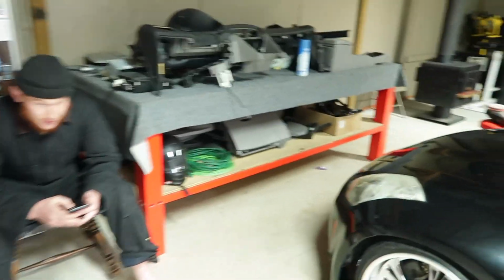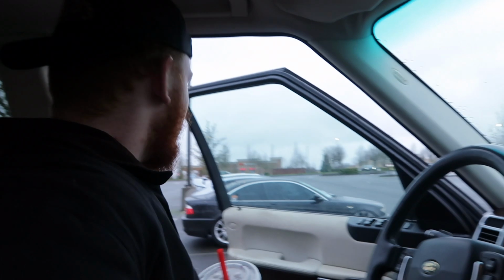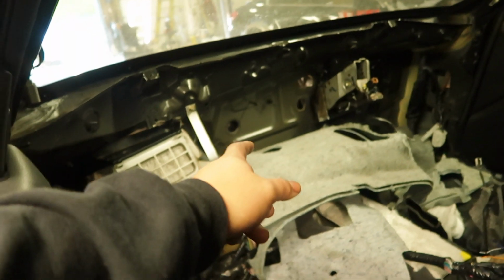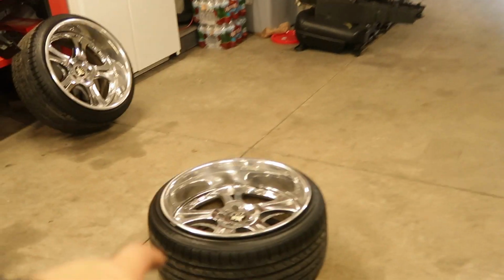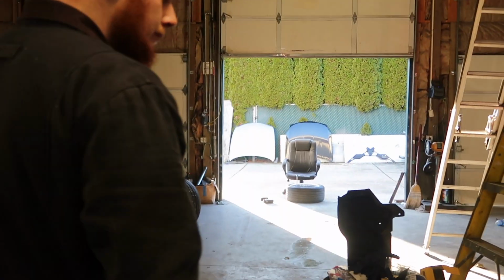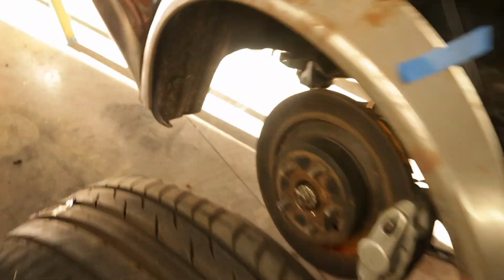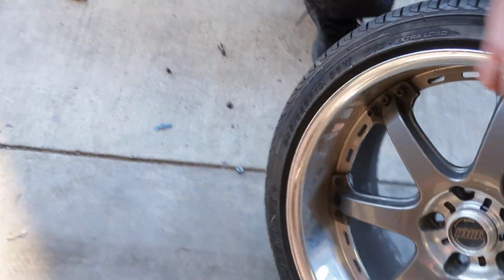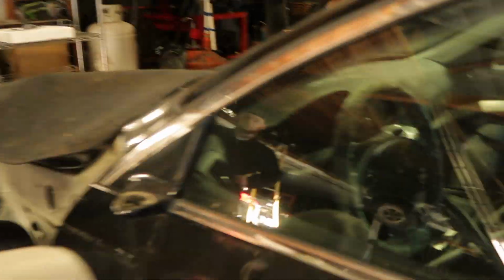We Are Putting a 370z Frontend On a G37 Sedan !! aka G70z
Dylans IG @broken.spaceship

Ramsey Paintwork - @Ramz.Yee